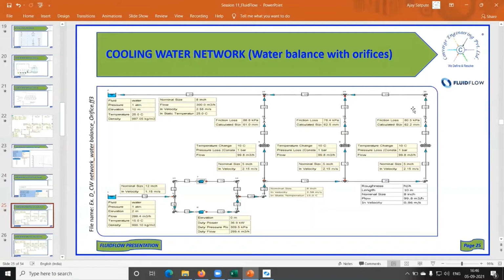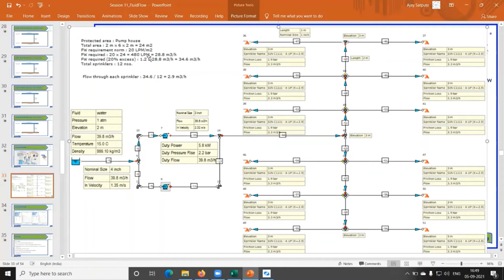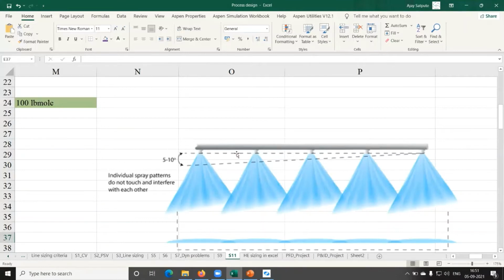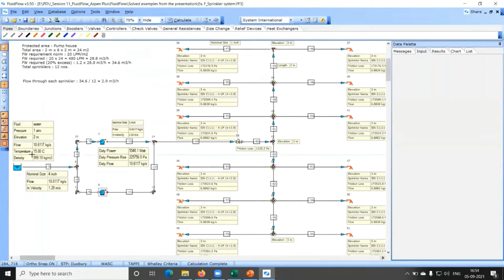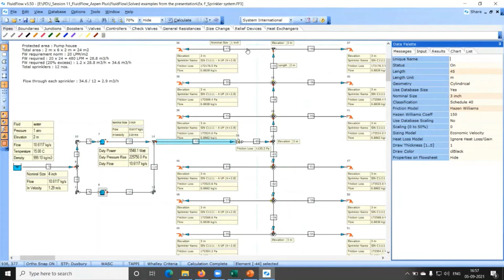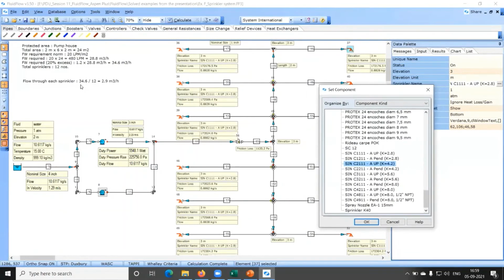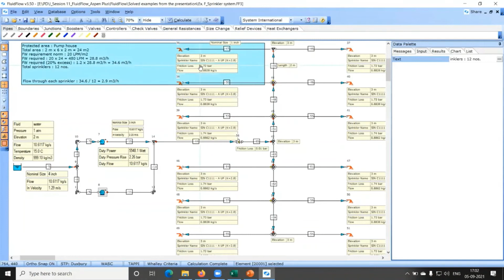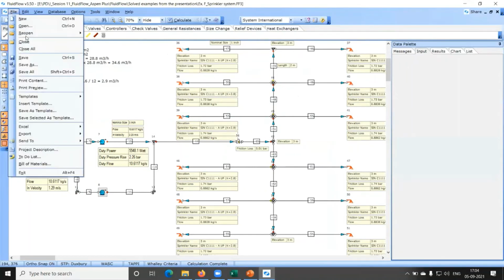Part 10 (FluidFlow)